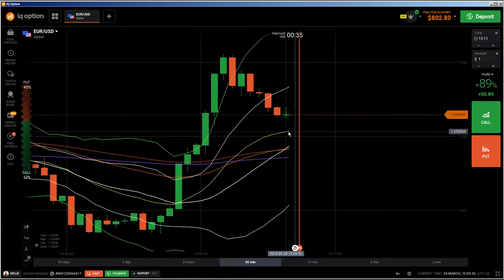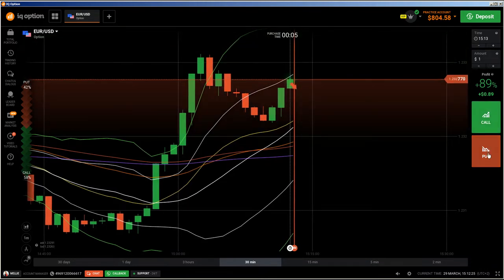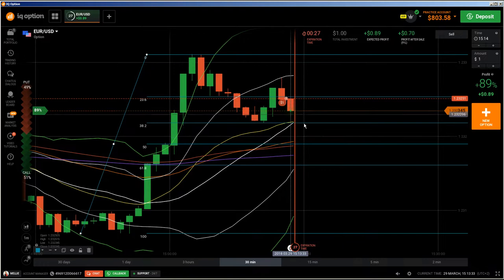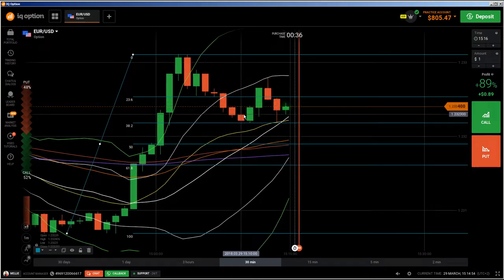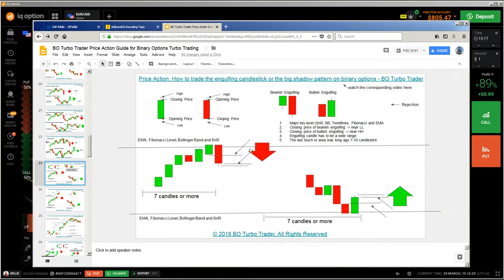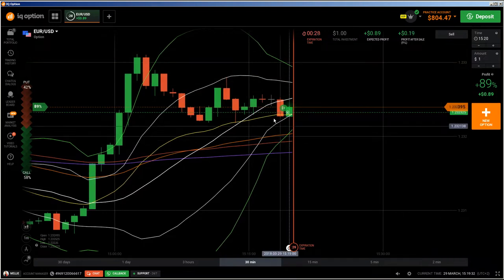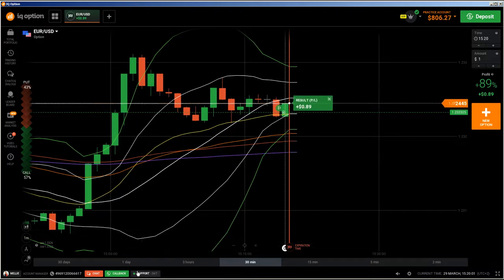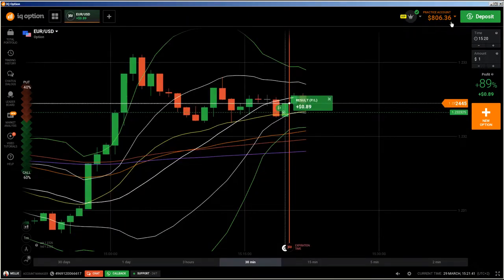📈 Price Action: live trading iq option easy binary options strategy, binary option winning tricks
Price action is among the most popular trading concepts.

Put Option: Wait for a daily candle to cross below the 5 SMA and close. The next day, the new candle should move 10+ pips below the previous day's low and you will only enter if RSI is below 50. To avoid more of the losing trades, it is recommended that you trade in the direction of the trend. Reliable Binary Options Broker with a ☆Profit of up to 95%☆!

You can easily find five to ten trading opportunities per hour, and if you invest a few hours per day, you can win a far higher number of trades than with any other binary options strategy. Another advantage of a 60 seconds strategy is that it allows you to cram all your trading in a smaller window of time. Successful binary options traders often gain great success utilizing simple methods and strategies as well as using reliable brokers such as IQ Option or 24Option. You can see how this can easily creep up – a common losing streak of three in a row could see the account balance of that trader drop by 30 percent.

In this strategy tutorial I'm going to teach you two of the simplest and most efficient binary options strategies. The first actually has no clear name, however its accuracy has been proven on multiple occasions in the binary options business. In order to use this strategy you will have to use a total of 4 indicators on your chart.

best indicator for 60 second binary options strategy
how to trade 60 second binary options successfully
how to win at 60 second binary options
best binary options strategy for beginners
5 min binary options trading strategy
how to win binary options every time
god strategy binary options
easy binary options strategy

binary option strategy 60 seconds
most accurate binary options strategy
binary option winning tricks
15 minute binary options strategy
best binary options strategy ever
how to win at binary options trading

binary options scalping indicator
60 seconds binary options strategy that works
60 second binary options trading strategy pdf

most accurate forex strategy
profitable scalping forex
forex scalping strategy babypips
simple forex scalping strategy
5 minute scalping strategy
best scalping strategy indicator